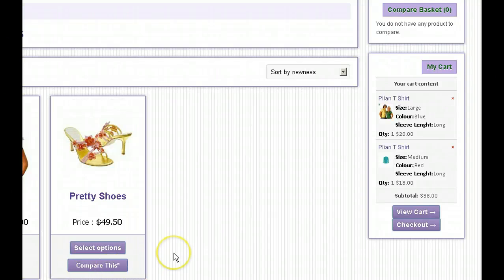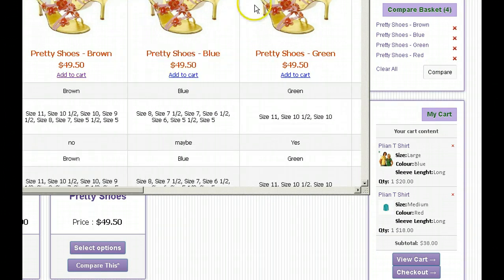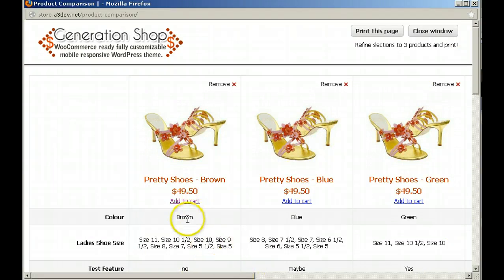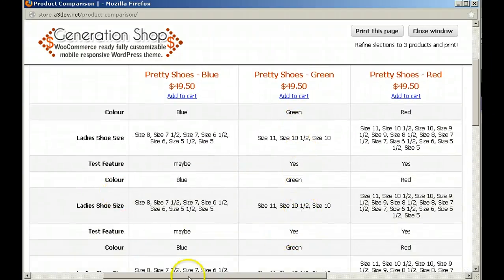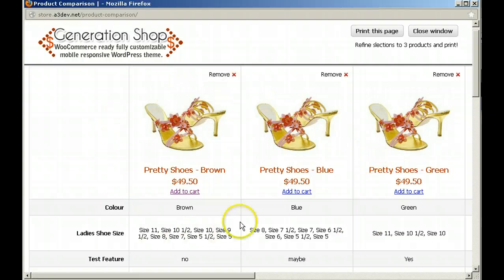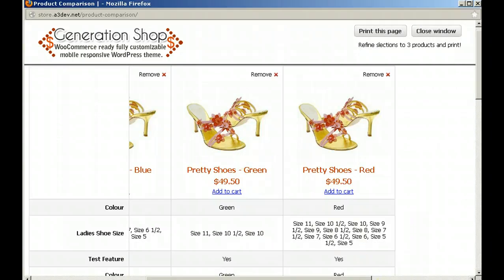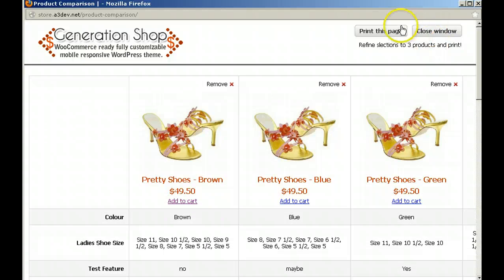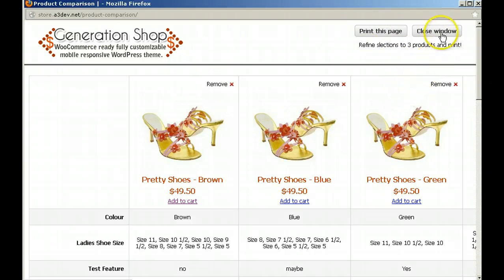WooCommerce Compare Products Pop up Window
Demonstrating the all new Product Comparison Pop Up window for the WooCommerce Compare Product Extension.